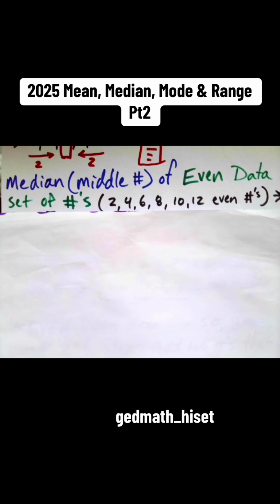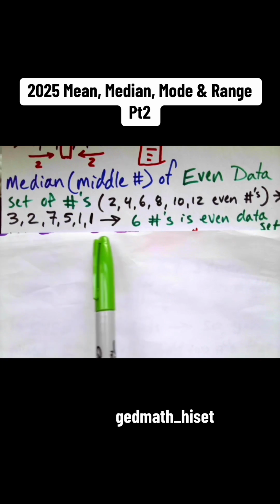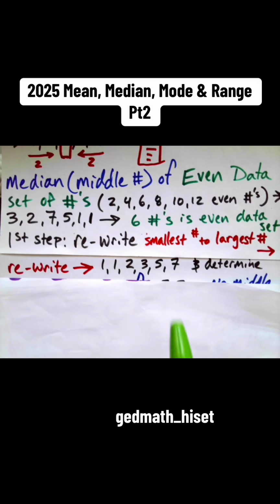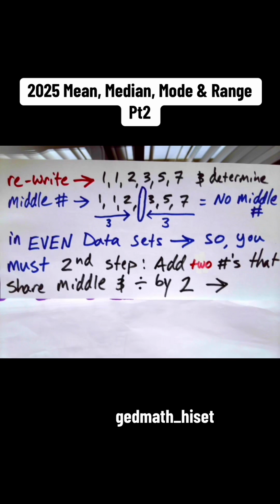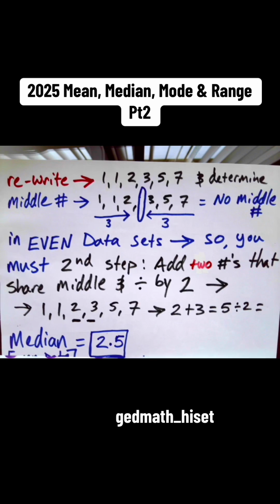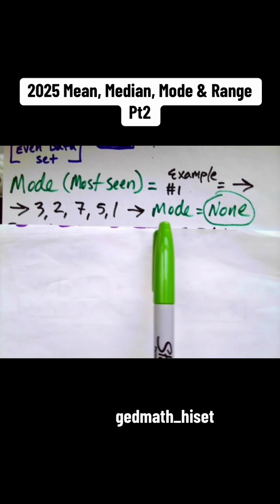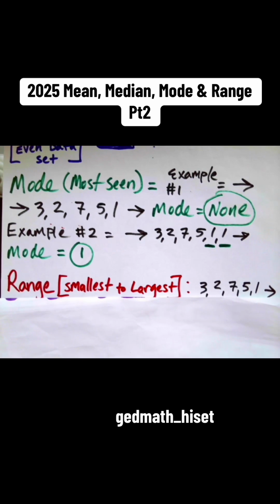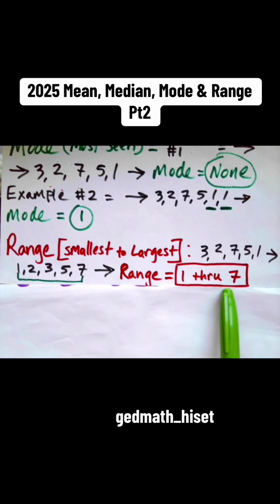2025 Mean, Median, Mode & Range Pt2